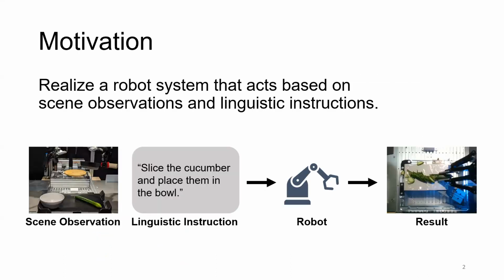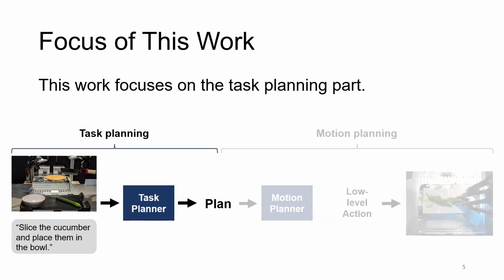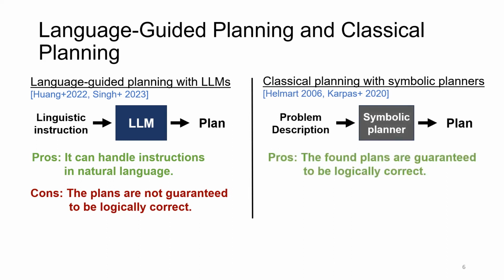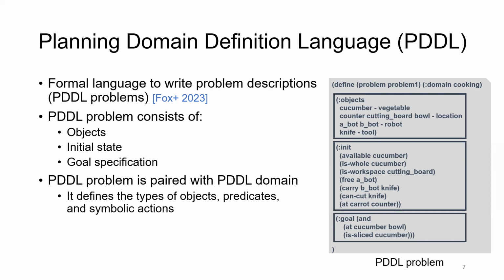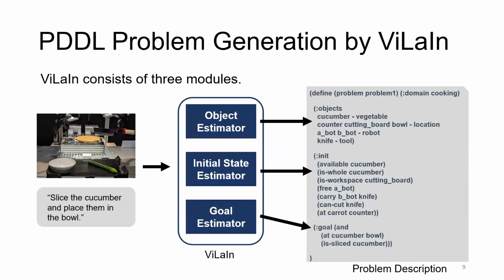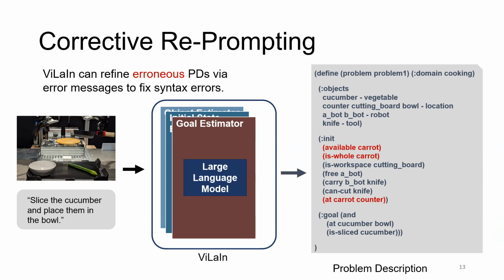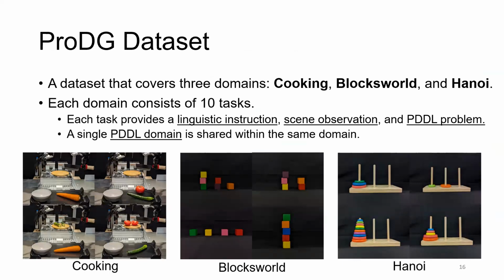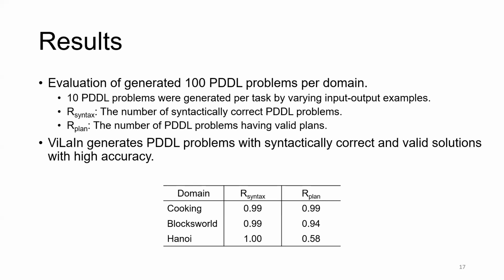ViLaIn: Vision-Language Interpreter for Robot Task Planning (ICRA2024)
A movie presentation for "Vision-Language Interpreter for Robot Task Planning," ICRA2024.